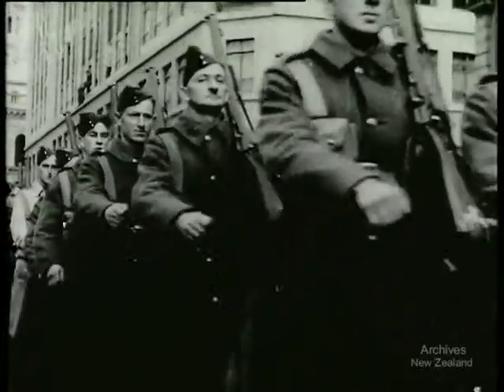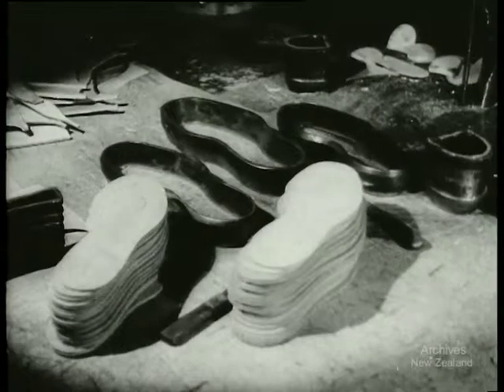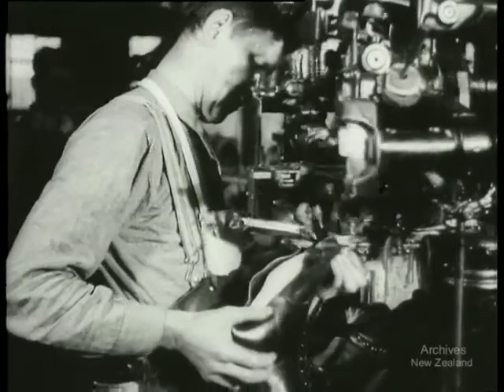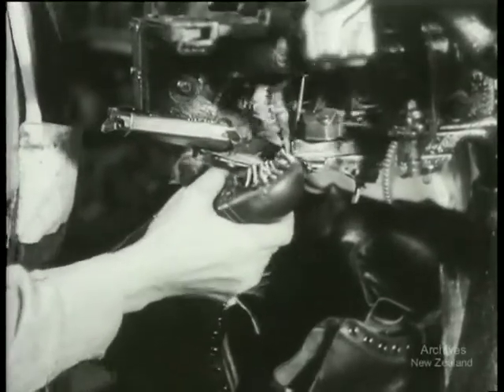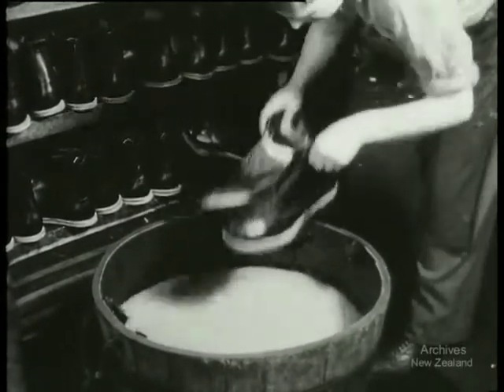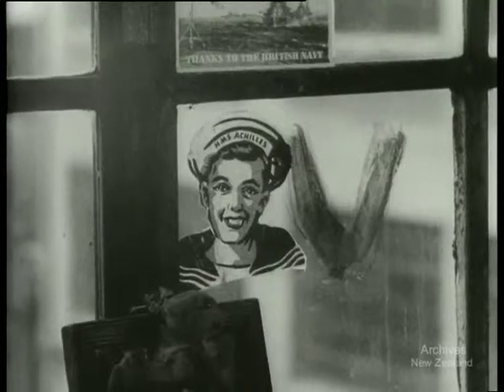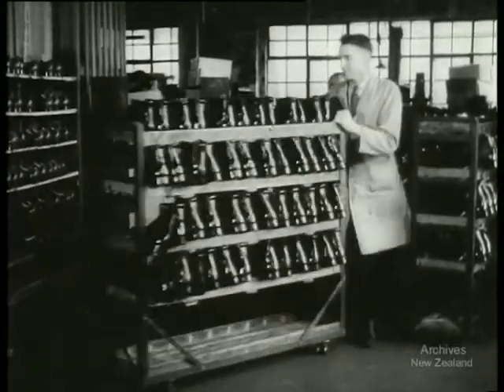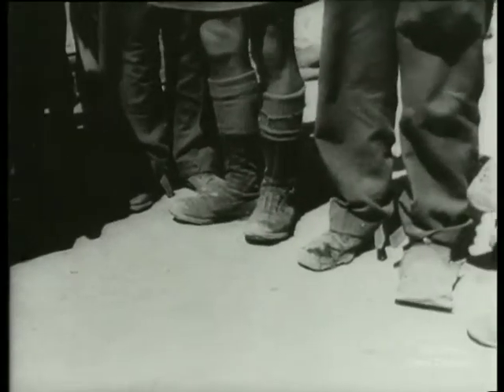Boots and All (1942) 200,011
WWII newsreel about the production of boots for the New Zealand Army effort.  DV file of BetaSP telecini of 35mm film.  B&W, 3 minutes, 35mm 275 ft.